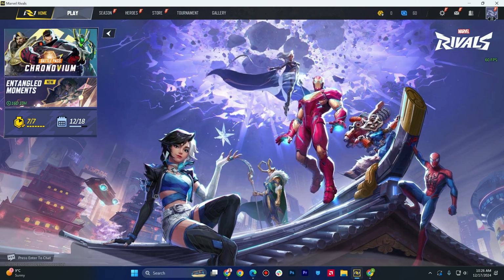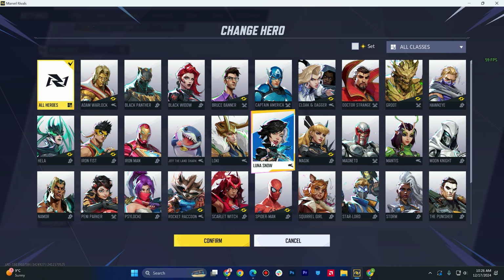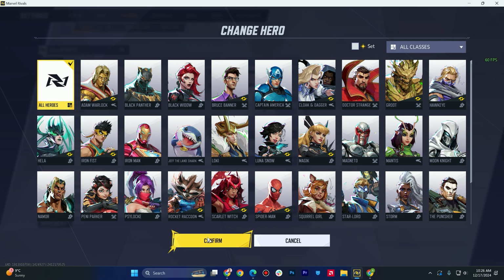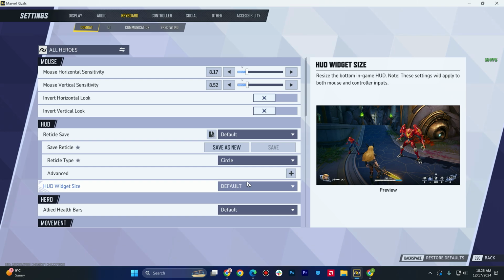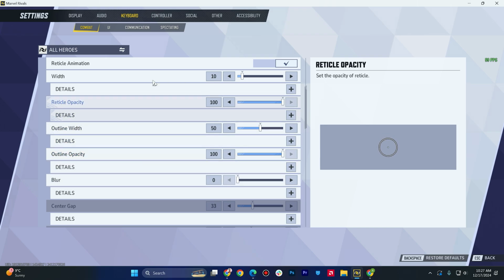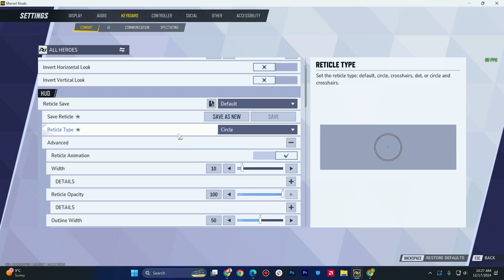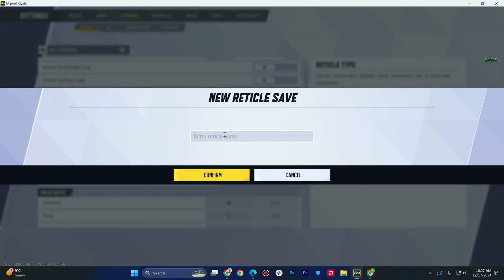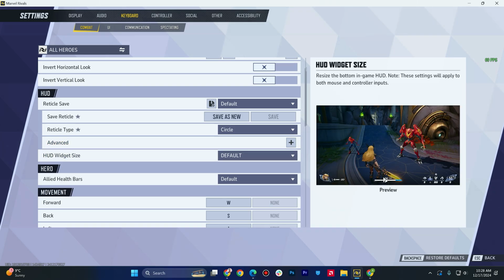How to Change Reticles in Marvel Rivals in Marvel Rivals - Use Custom Crosshair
How To Use Custom Crosshair In Marvel Rivals - Change Reticles in Marvel Rivals

New to Marvel Rivals? This beginner-friendly tutorial will help you get started and explore everything the game has to offer in 2025. From customizing your crosshair to changing reticles, you’ll learn it all step by step.

🎯 What You’ll Learn:
- How to use a custom crosshair in Marvel Rivals
- Navigating the game’s reticle settings to personalize your aiming experience
- How to change reticles and adjust crosshair styles in the game
- Pro tips for optimizing your crosshair settings for better precision and gameplay